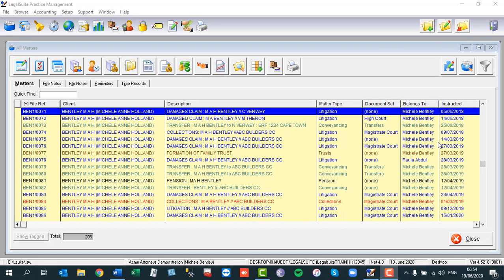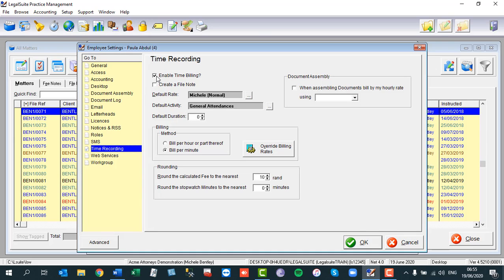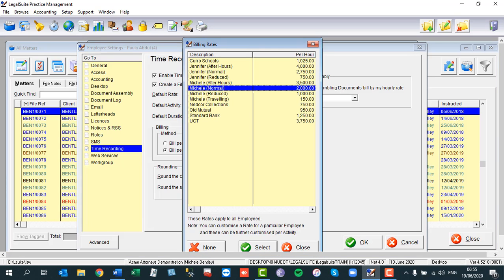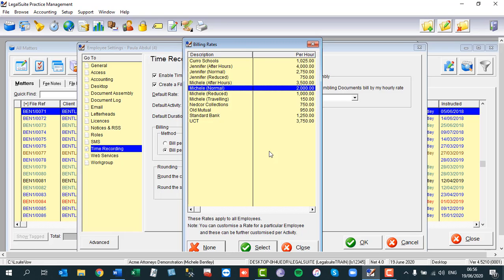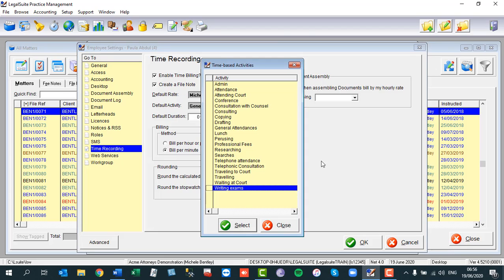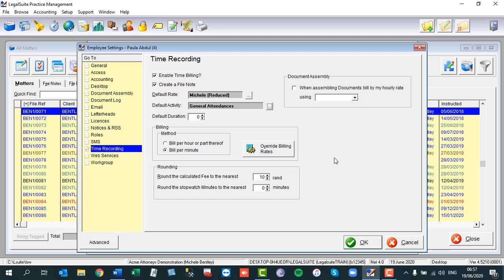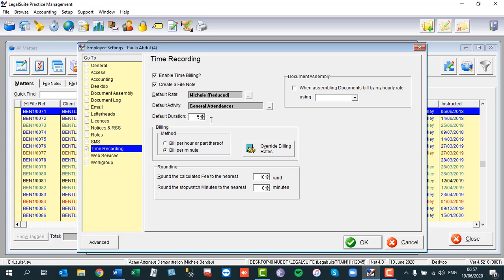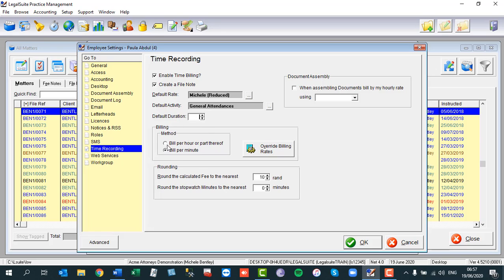Time Recording – Setting up Employee Defaults